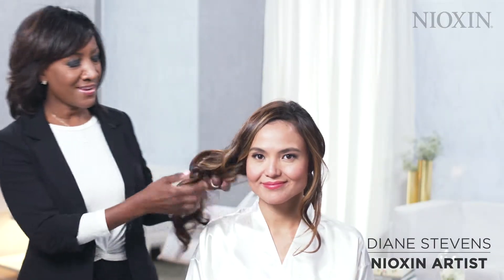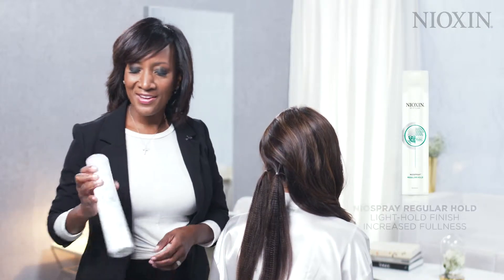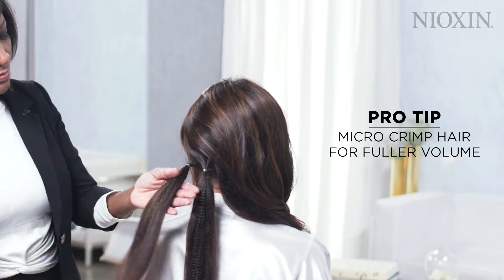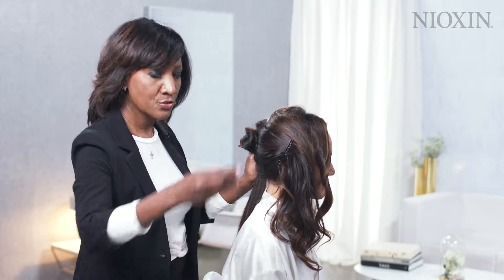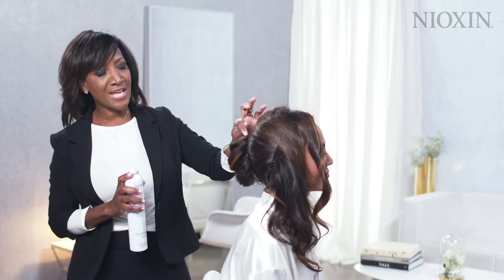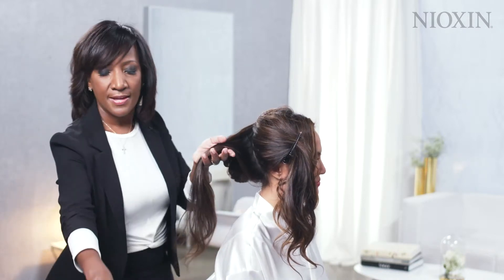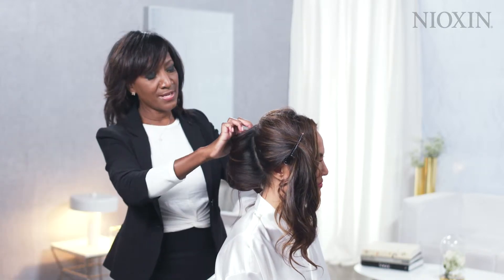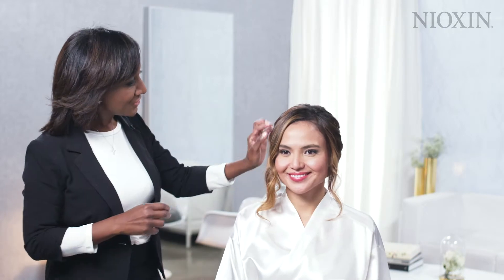Red Carpet Hairstyle How-To: Style A Loose Chignon | NIOXIN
"Thicker, fuller hair makes your clients feel and look beautiful for any occasion. Watch NIOXIN Stylist Diane Stevens create a loose chignon style, which perfectly accents an elegant dress for a night on the red carpet."

Discover the right products for your hair concern with our Consultation Tool.